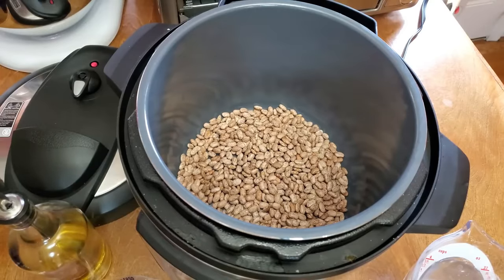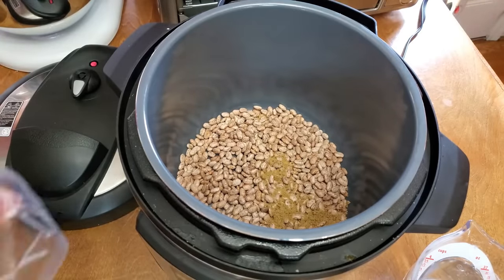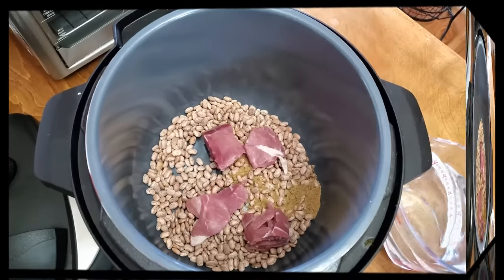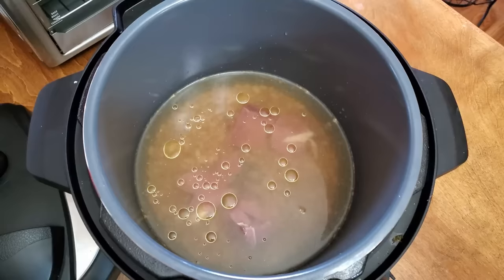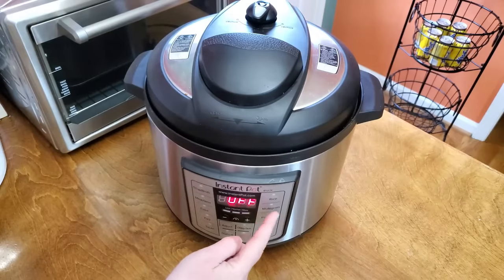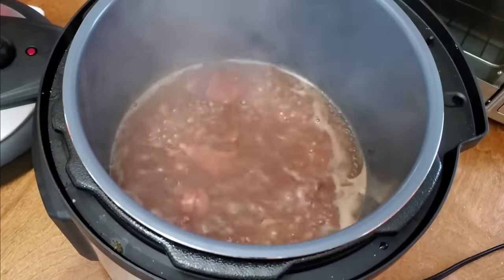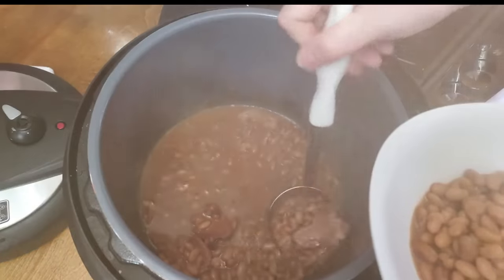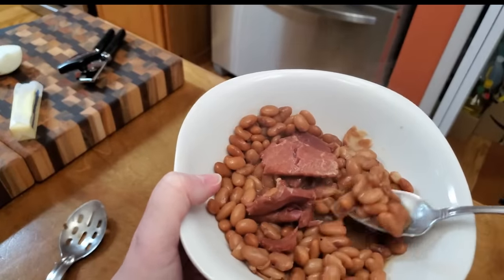Instant Pot Pinto Beans - These are delicious every time!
If you're craving a delicious and easy-to-make dish, look no further than "Instant Pot Pinto Beans." This recipe never fails to satisfy and is sure to become a new favorite.
Instapot Pinto Beans Recipe is in our Volume 3 large print Cookbook and can be purchased through this

Instant Pot Pinto Beans Ingredients
 (Vol. 3 Cookbook Recipe)
1 1/2 CUPS DRIED PINTO BEANS
PICK ONE OF THE FOLLOWING:
     1) 4 CUPS WATER + 1 BEEF BOUILLON (KNORR) OR 1 TBSP BEEF GRANULES
     2) 4 CUPS CHICKEN STOCK 3-4 OZ. COUNTRY HAM SEASONING MEAT
1/8 CUP OLIVE OIL
1/2 TSP. BLACK PEPPER (OPTIONAL)
For a full printable recipe with directions visit our